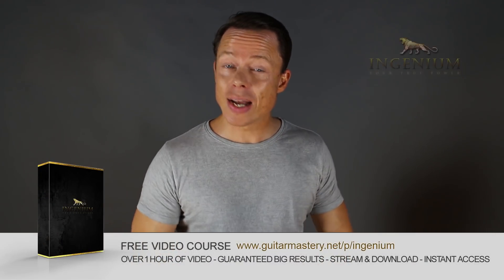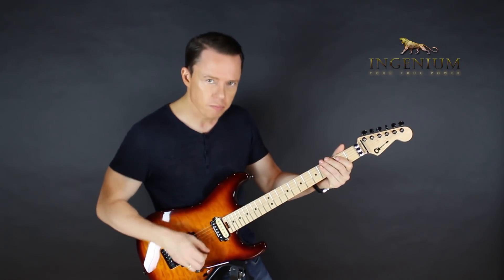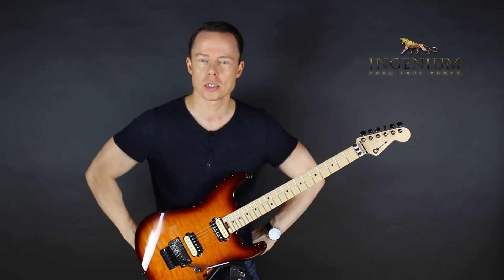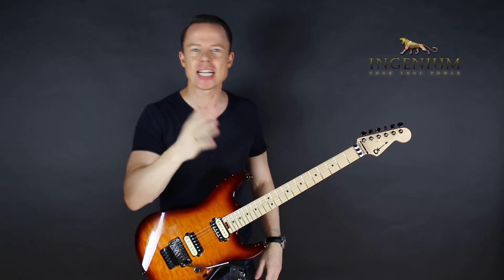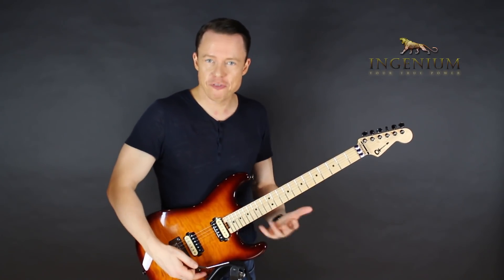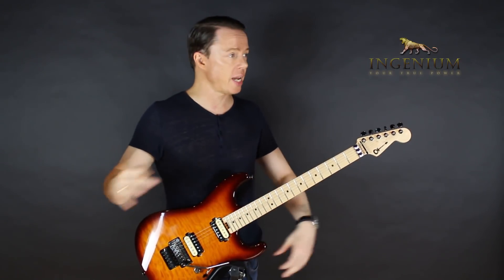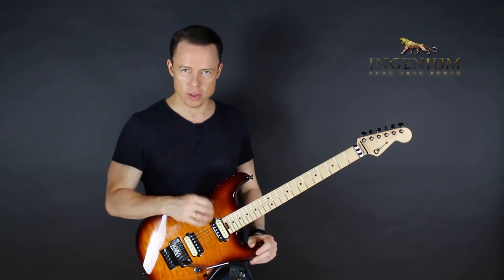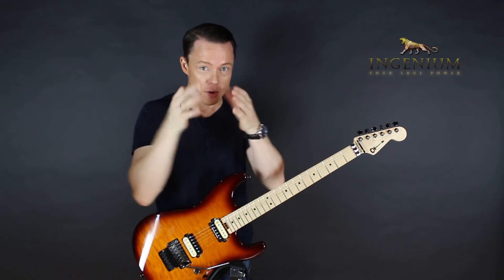This makes you a pro - Guitar mastery lesson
This one thing makes you sound like a pro.